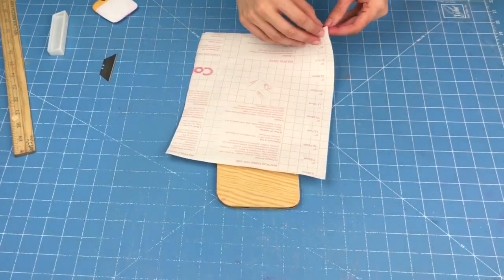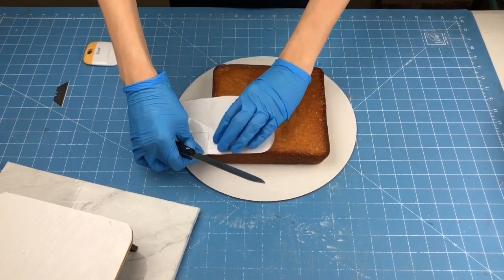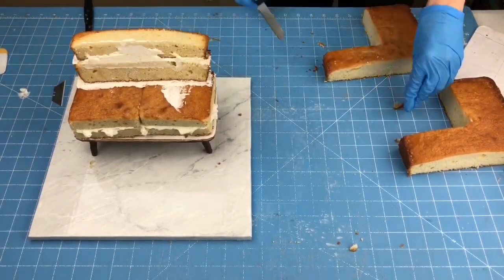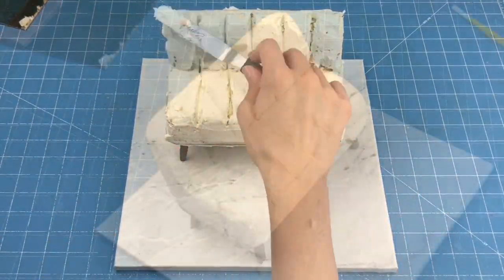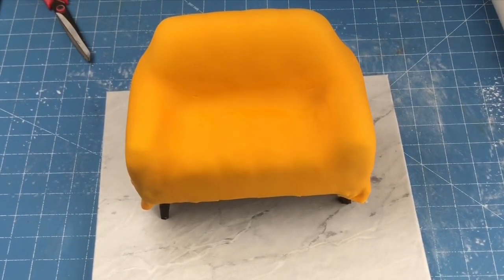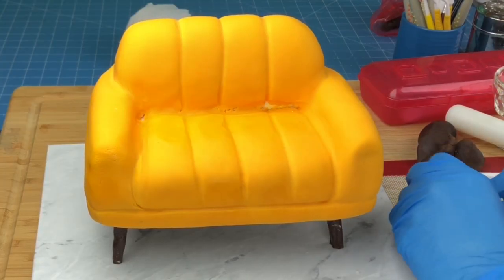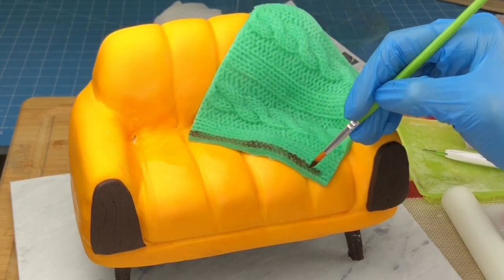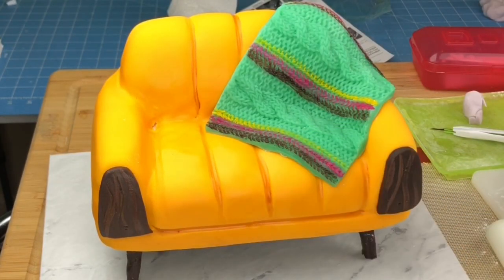Sofa Cake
Hi Y’all! I’m Shelby Bower and I am a cake and sugar artist. I make fun cake videos and I post my creations every Wednesday at 2:00pm CST. I have been a cake artist for a LONG LONG time now and I make all sorts of cakes! Huge dropdead gorgeous wedding cakes, crazy sculpted cakes, little cute painted cakes, cake pops, painted cookies, all types of cookies really! I love making oversized cookies, isomalt creations, even the earth! whatever you can dream up I can make it out of cake! I use cake, isomalt, sugar, candy, fondant, cookies, buttercream (American buttercream is my favorite) royal icing, sprinkles… I even have a special recipe that uses flax seed (eww gross) to make my crazy cake creations.
I make an awesome CAKE SOFA COUCH LOVESEAT THING lol. I’ve been dying  to make a little couch cake and my grandmothers 95th birthday was the perfect excuse! The cake is vanilla cake torted with lemon buttercream and lots of adorable fondant details like pillows, a fondant blanket and mid century modern sofa feet! I hope you enjoy this sculpted cake tutorial!
Related Tutorials:
Marble Cake Board
Products Used in this video:
Poppy paints
Madame Lou Lou fondant
Want to take a class with me?!?!
Shelby Bower is an award winning Cake Designer and Sugar Artist, quickly earning the reputation as a connoisseur of her craft for her outside-of-the-box design, techniques and fashion-inspired textures. To Shelby, cake design is a beautiful art form with infinite possibilities.

Shelby was featured on Julia Ushers Cookie Connection!